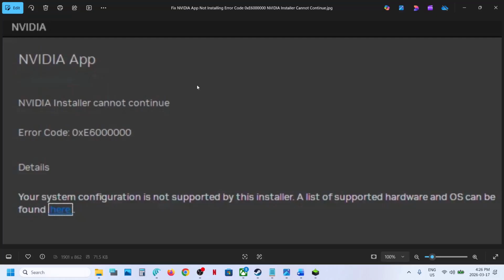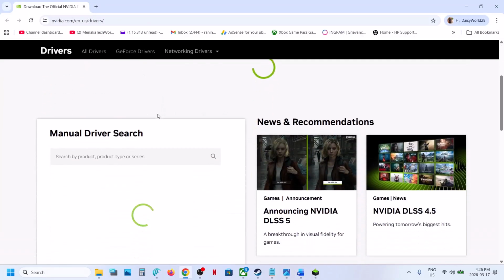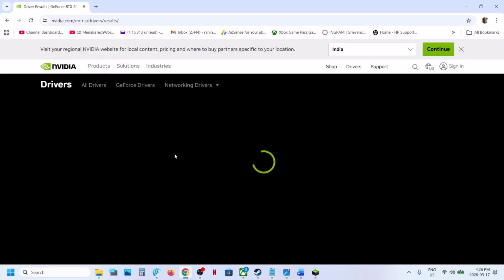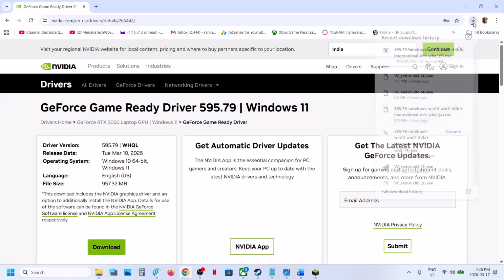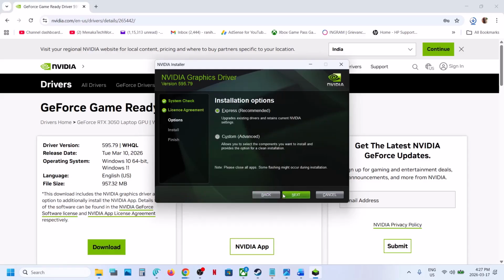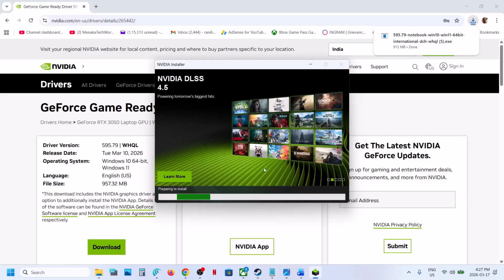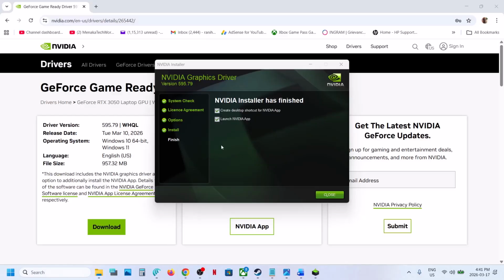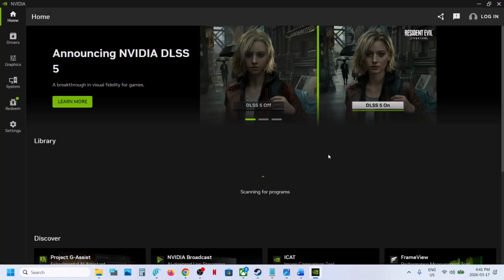Fix NVIDIA App Not Installing Error Code 0xE6000000 NVIDIA Installer Cannot Continue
How To Fix NVIDIA App Not Installing Error Code 0xE6000000 NVIDIA Installer Cannot Continue